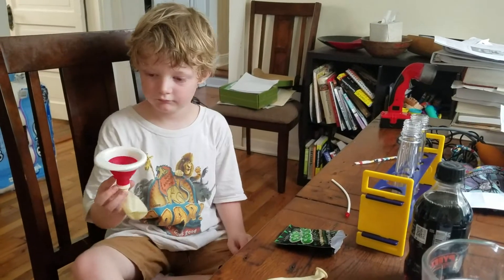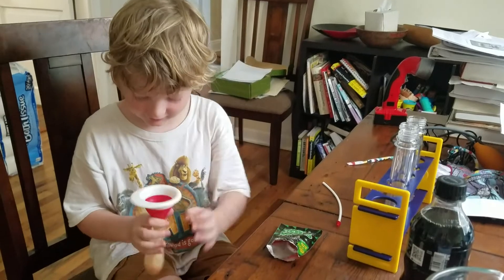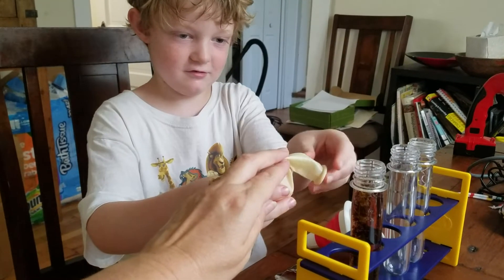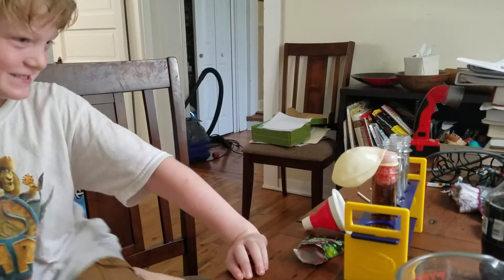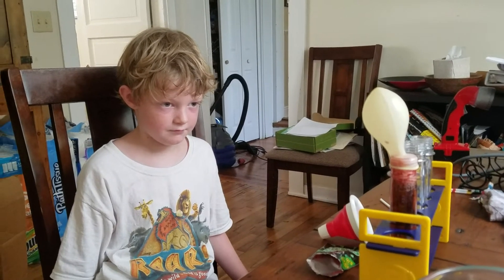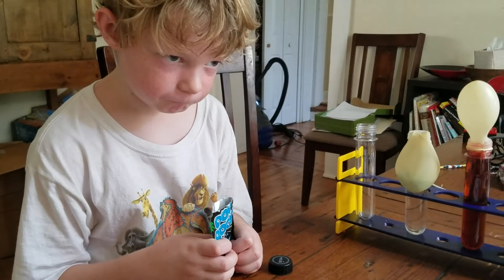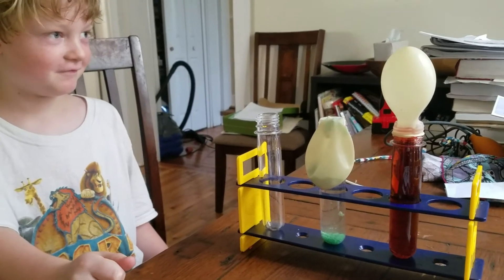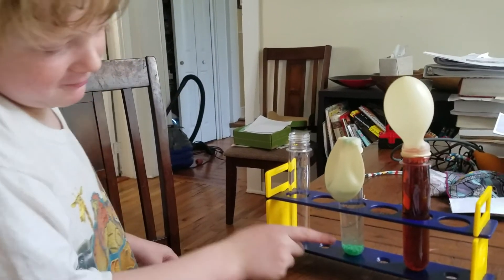Science with Bebo: Inflating a balloon with pop rocks!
We had some fun with pop rocks and inflated a balloon with them!